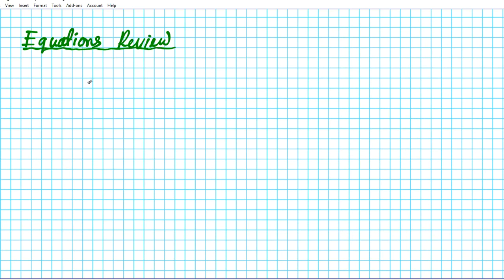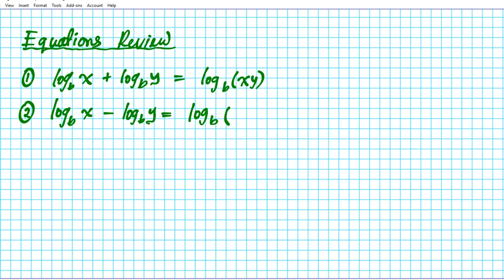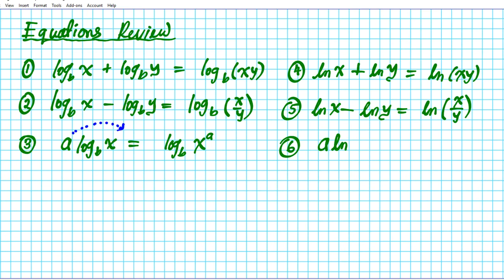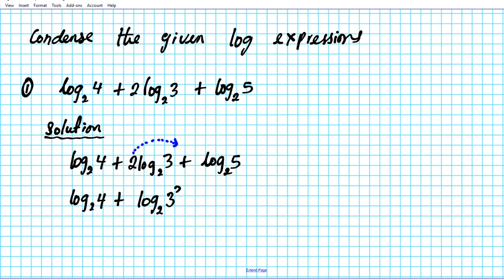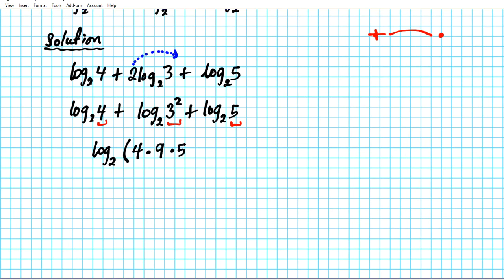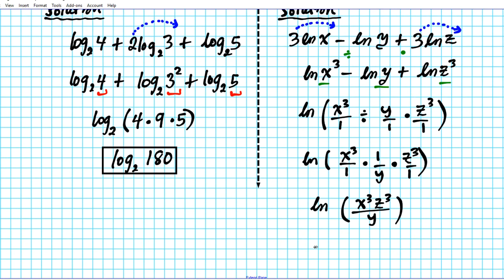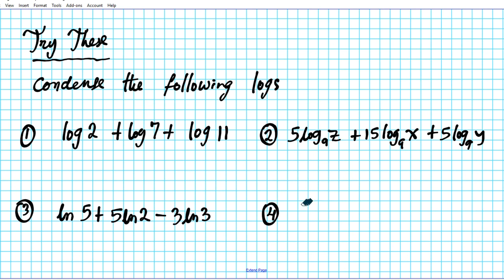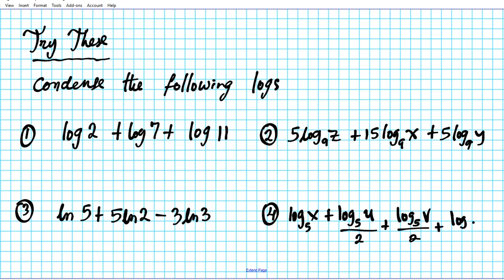Vtext Algebra 2 13 6b How to apply the laws properties of logarithms expanding expressions